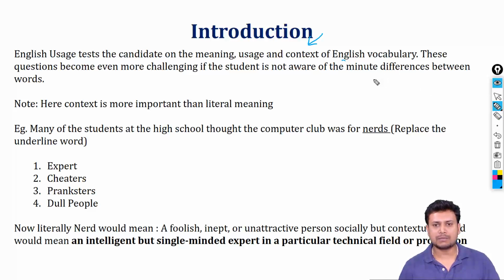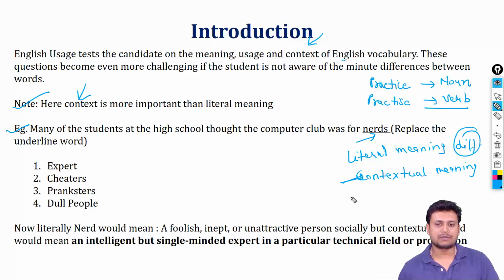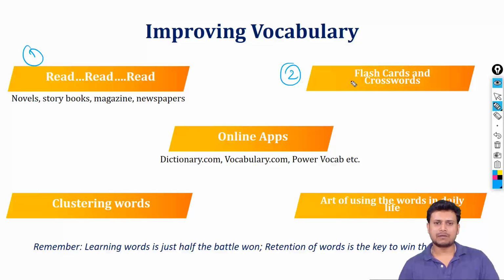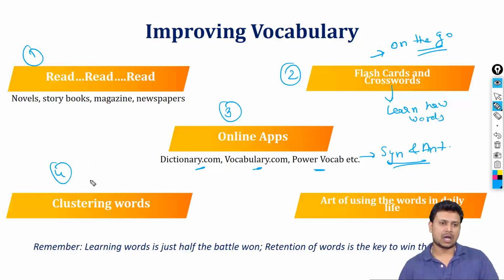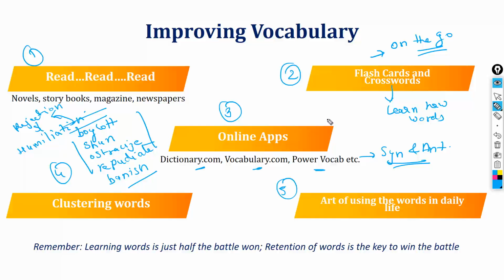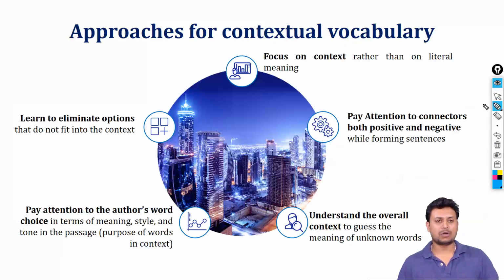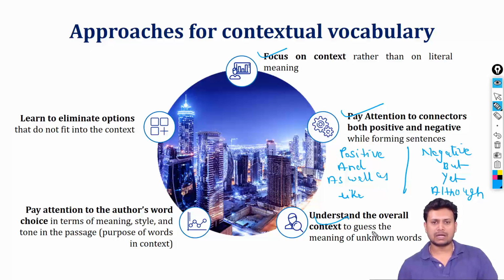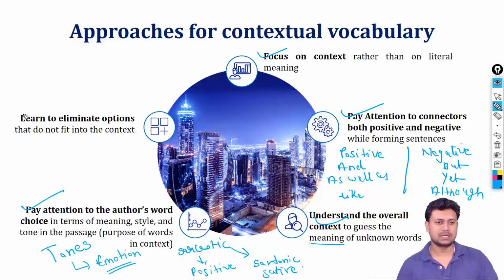English Usage Concepts: Contextual Vocabulary and Connectors | VARC for CAT 2027 | Rodha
English usage concepts for verbal ability: why context beats literal meaning, five ways to build vocabulary, and connectors. CAT verbal preparation

- The difference between literal word meanings and contextual vocabulary.
- A five-step approach to building and retaining new words effectively.
- How to use the clustering method to group words with similar meanings.
- Identifying positive and negative connectors to understand sentence flow.
- Analyzing author tone and eliminating incorrect options in verbal questions.

About the exam pattern: CAT no longer asks English usage questions (grammar, vocabulary, fill in the blanks) as separate questions; its VARC section in CAT 2025 was 16 reading comprehension and 8 verbal ability questions. NMAT, SNAP, CMAT and MAH MBA CET still test English usage directly.

This lesson is part of the English Usage module of Rodha's free Verbal Ability course for CAT 2027, taught by Arindam Sengupta. Topic: English Usage Concepts: Contextual Vocabulary and Connectors.